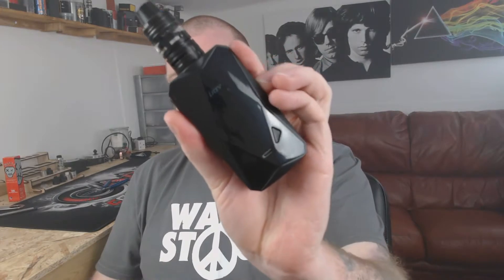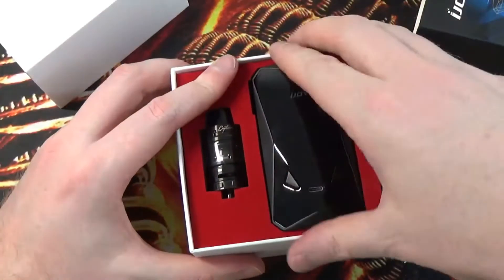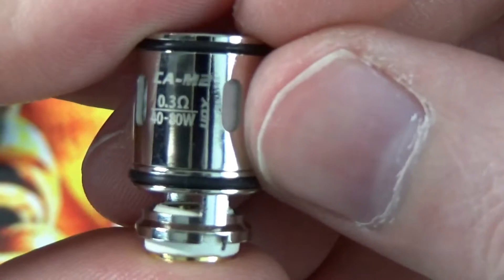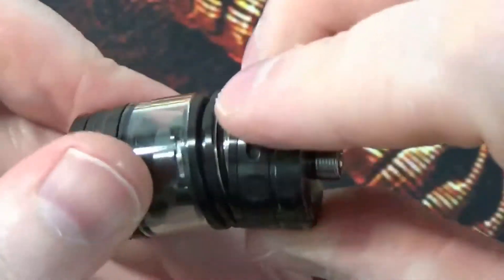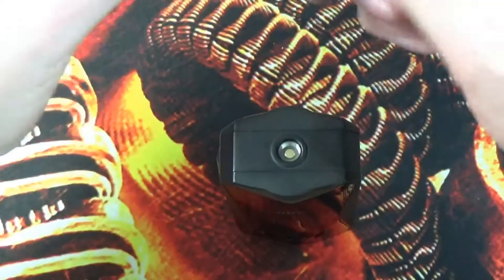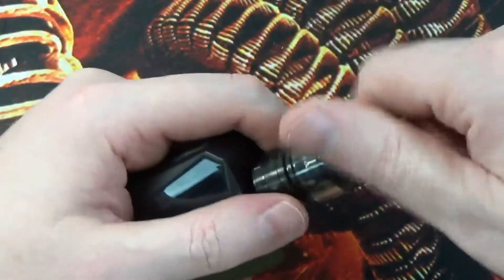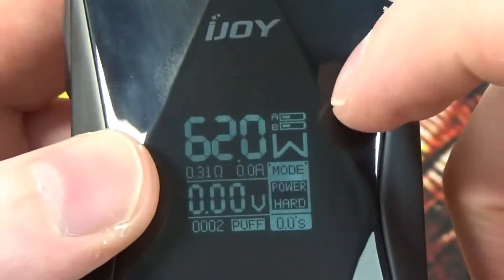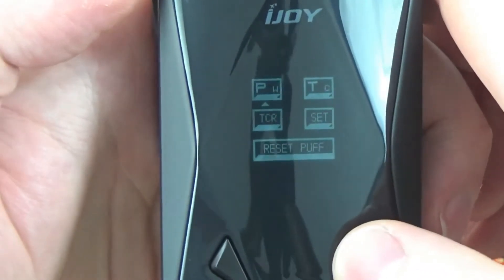IJoy Diamond PD270 Kit Review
IJOY Diamond PD270 234W TC Kit Review

IJOY Diamond PD270 234W TC Kit, inspired by multi-faceted diamond cutting technology. Comes with super large OLED screen blends in to the panel, giving the device a unique and classy look. Powered by dual high rate 20700 batteries and maximum output can be reached to 234W. The IJOY Diamond Kit also compatible with 18650 batteries with adapter, available in variety output modes to bring you different vaping experience. The Captain X3S Subohm Tank can hold 4.2ml e-liquid, supports top refill design and bottom airflow system for tremendous vapors. Available in 3 colors..

Features:

Specifications:
Tank Diameter: 25mm
Refilling Type: Top sliding refill design
Max Wattage: 234W
Mod Size: 92 x 49 x 34.5mm
Mod Type: High wattage Box Mod
Resistance Range: 0.05-3.0ohm
Battery Type: 2 x 20700/18650
Color: Black, White, Blue

What's in the box:

1 x IJOY Diamond Box Mod
2 x 20700 Battery
1 x 18650 Adapter
1 x Captain X3S Subohm Tank
1 x X3-C1 Coil 0.4ohm (60-90W Pre-installed)
1 x X3-C2 Coil 0.3ohm (60-100W)
1 x Replacement Glass
1 x 510 Drip Tip Adapter
1 x Tool Pack (Screws, Allen Key, O-rings)
1 x USB Cable
1 x Manual
1 x Warranty Card